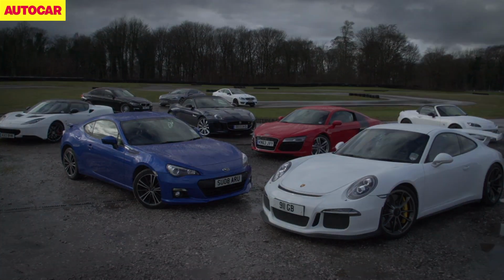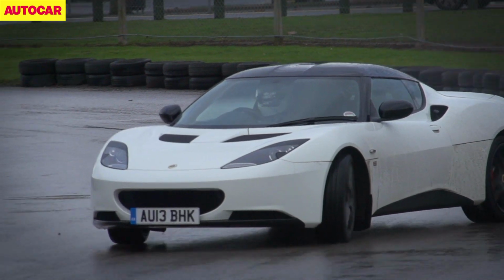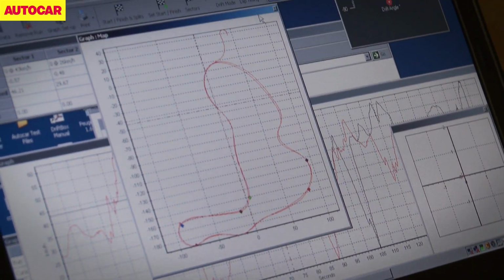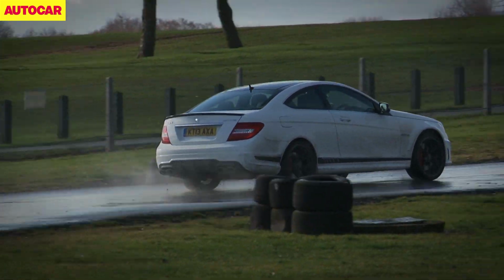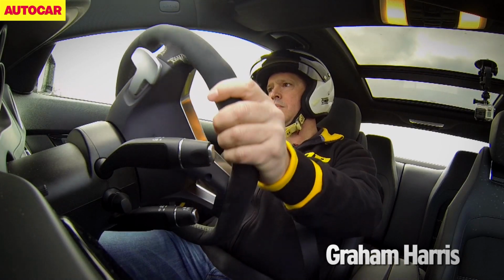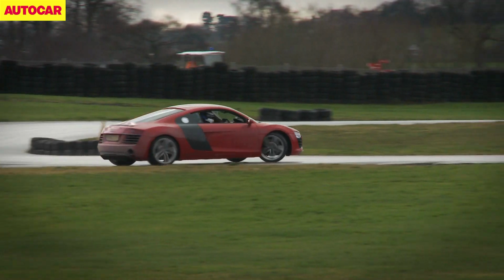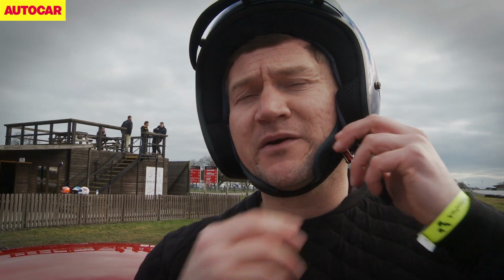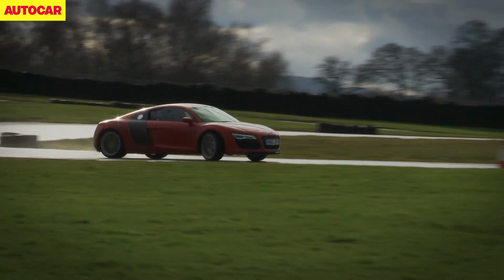Autocar drift challenge, starring Mercedes C63 AMG and Audi R8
Take Britain's best drifting talent from the world of circuit racing, rallying, tyre development and, erm, writing, give them a Driftbox, a stack of tyres and a Mercedes C63 AMG and an Audi R8 V10. What happened next?

We took Britain's finest driver's cars to Oulton Park find out the best drifters -- and the best drivers. After applying some science and narrowing the shortlist to the Mercedes C63 AMG and Audi R8 V10, we let the best drivers do battle. Could Aston Martin GT ace Darren Turner, Porsche Carrera champion Michael Meadows or Lotus GP2 driver James Calado claim honours for the circuit drivers. Or could WRC flyer Elfyn Evans, world drift champion Mauro Calo wrestle top honours from professional scribbler Steve Sutcliffe and ex-scribe John Barker. Let battle commence.